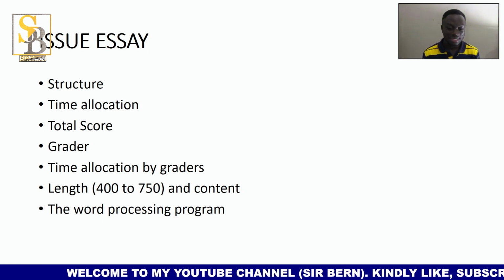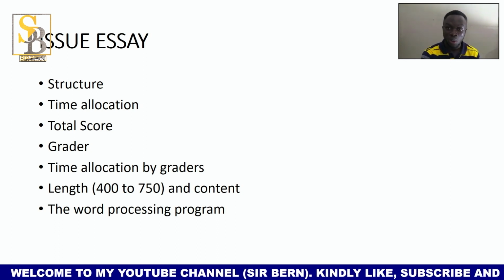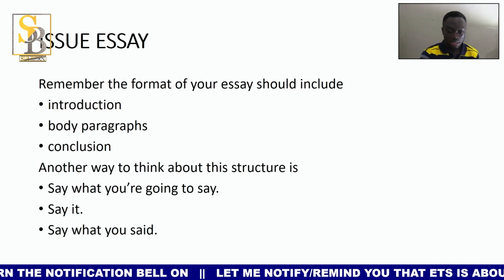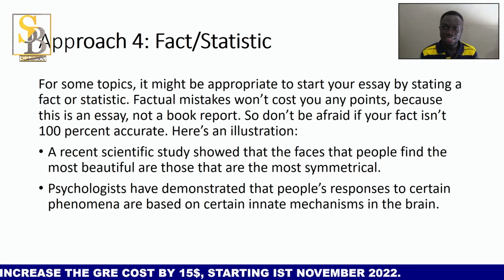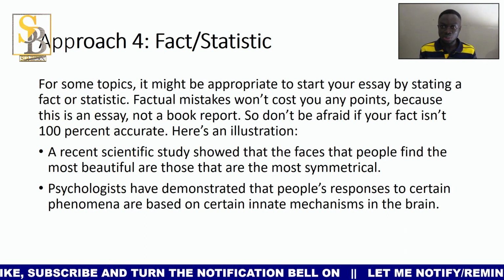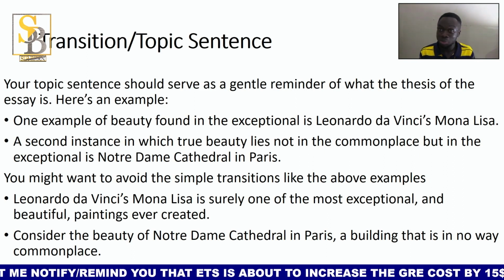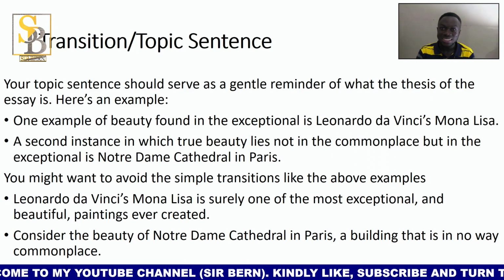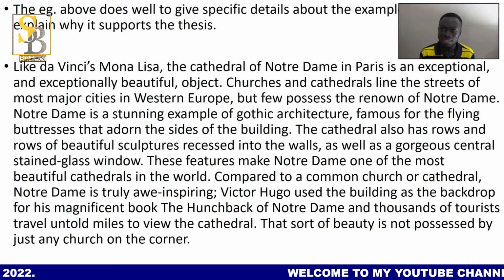ISSUE ESSAY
This video is to help us tackle the Analytical session of the GRE specifically Issue Essay. There is a template in here to help us tackle any issue essay topic we come across.